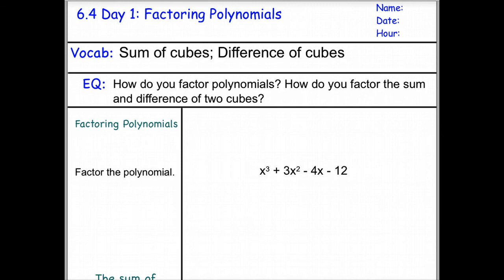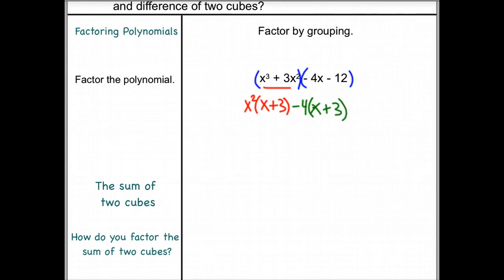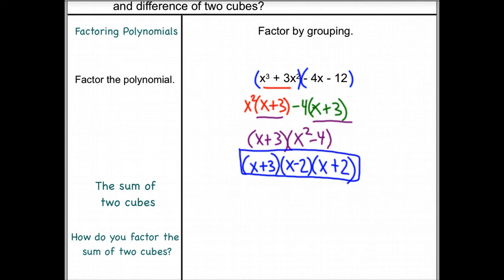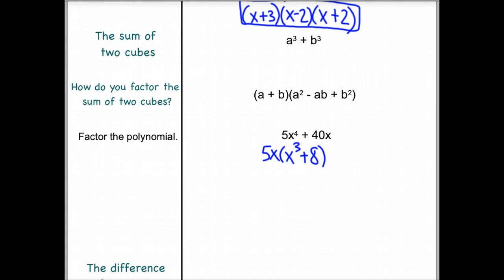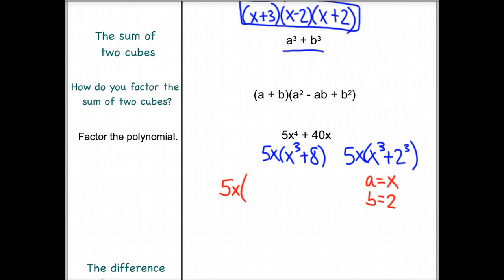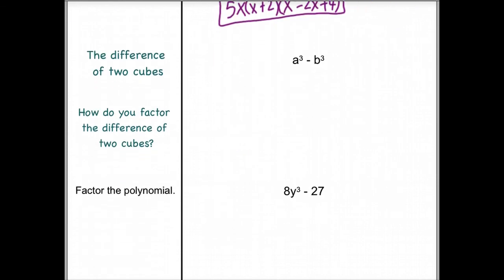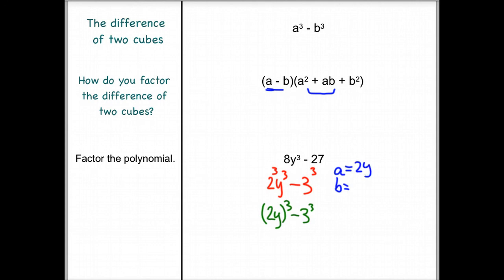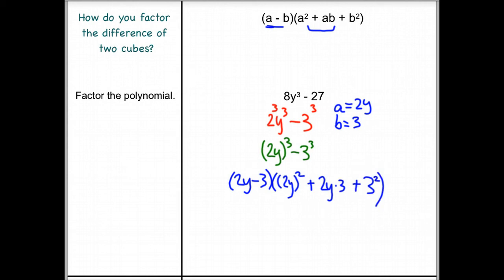6.4 Day 1 Factoring Polynomials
6.4 Day 1 Factoring Polynomials